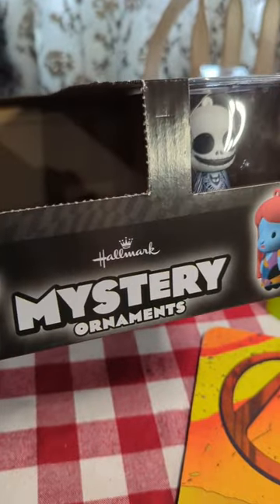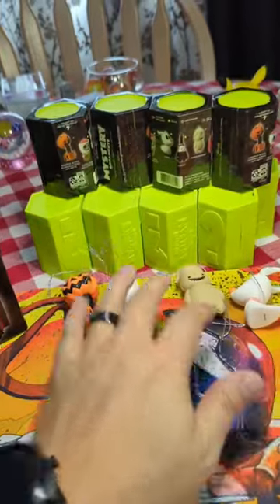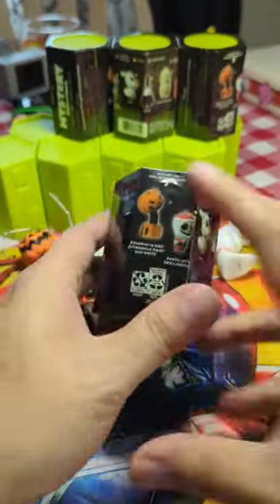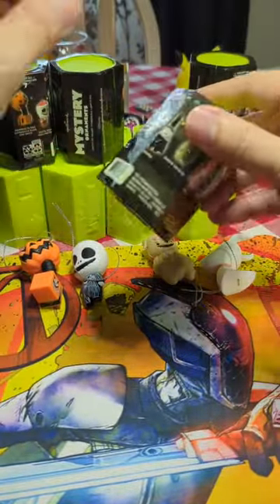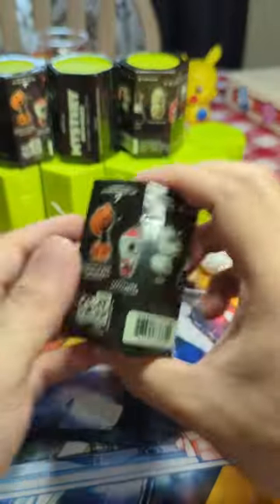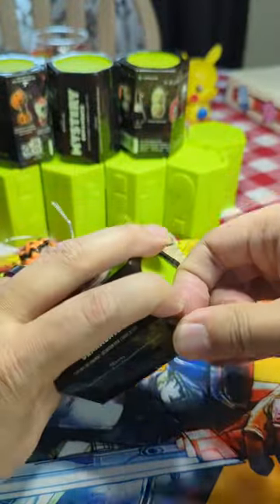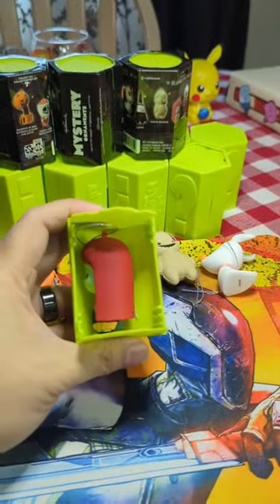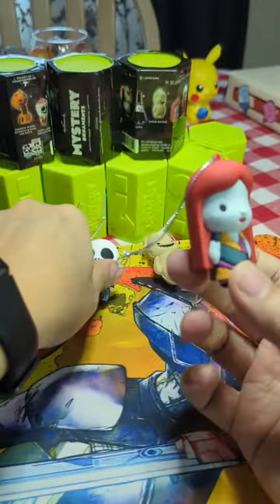Nightmare Before Christmas - Mystery Ornaments #4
What will be get? Follow me and you might just get picked for an Oogie Boogie!